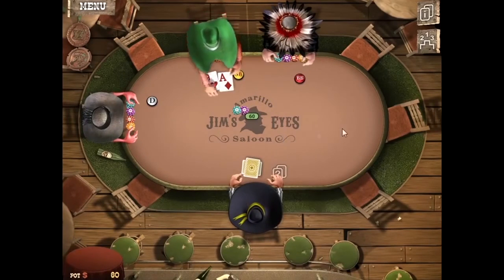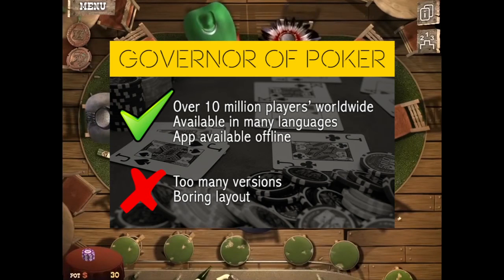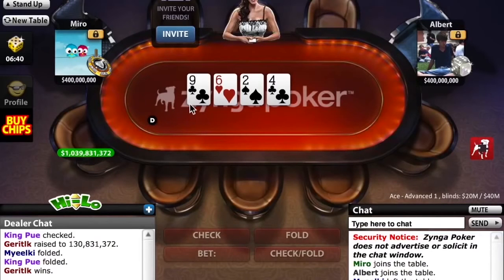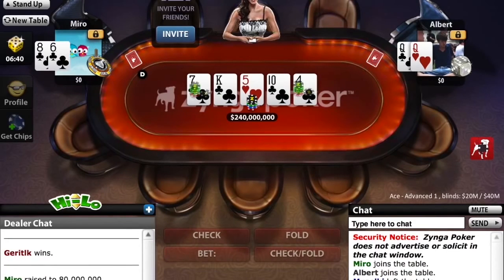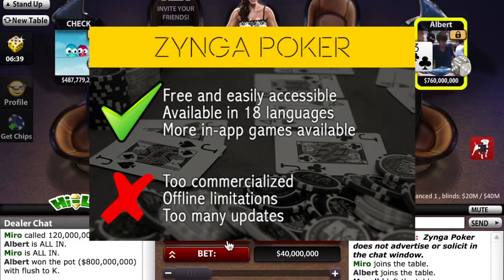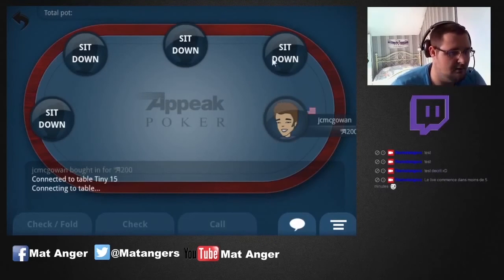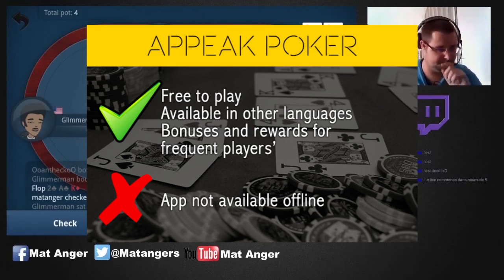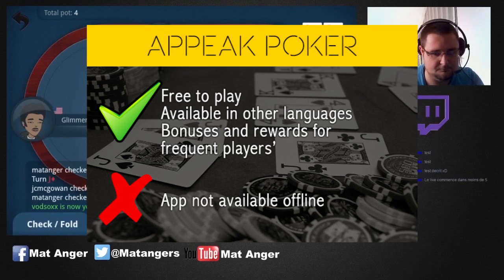Best poker app 2018 – Here are the top 3 best poker apps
Poker apps can be fun, especially if they are free. In this video we are giving you a short review of the top 3 best poker apps for your iPhone and Android:

3. Governor of Poker
2. Zynga Poker
1. Appeak Poker

You can also play on Facebook, just hit the